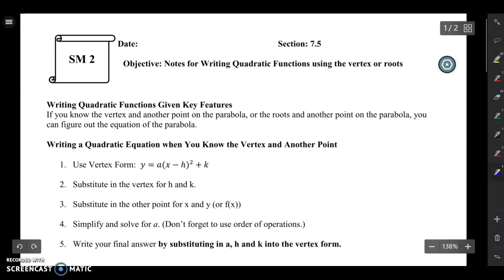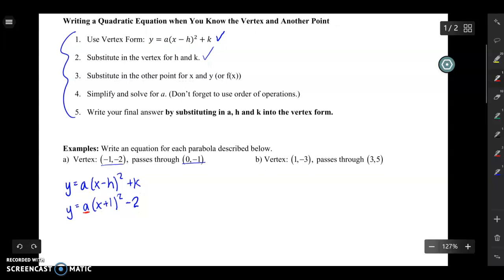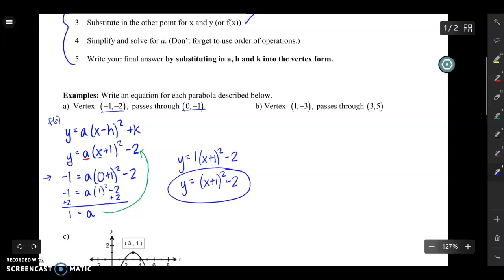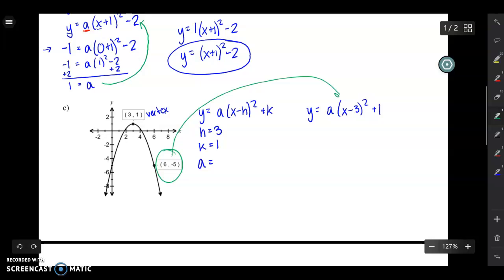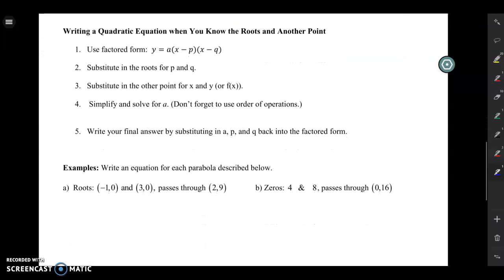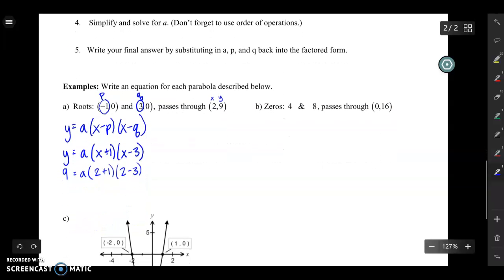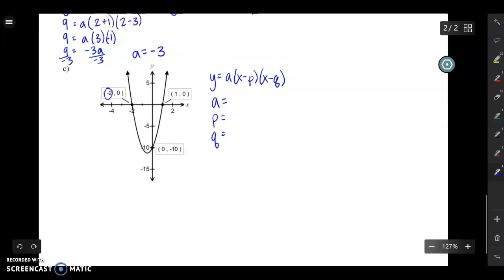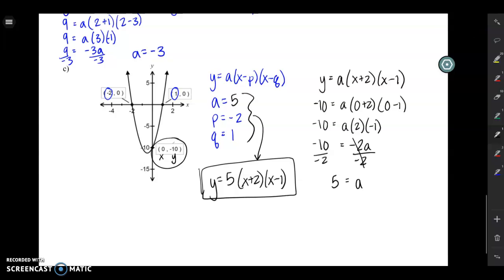Writing Quadratic Equations Given 2-3 points